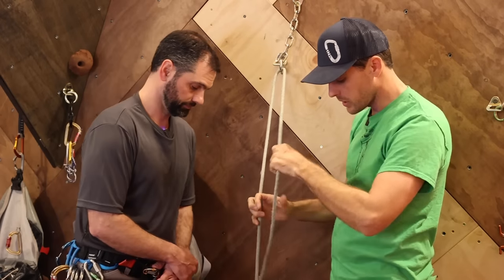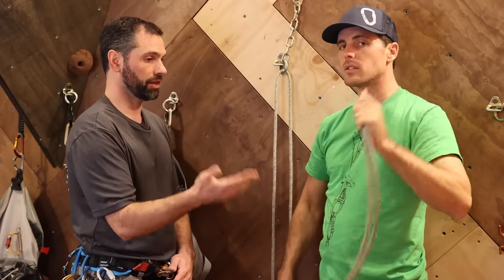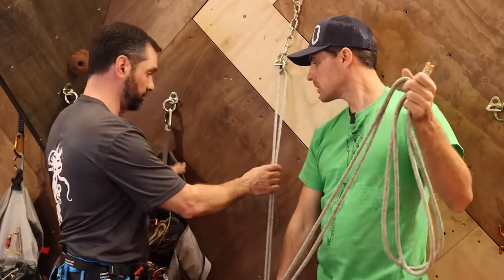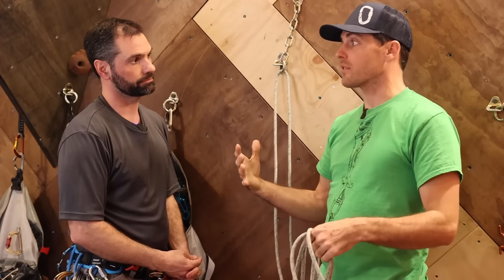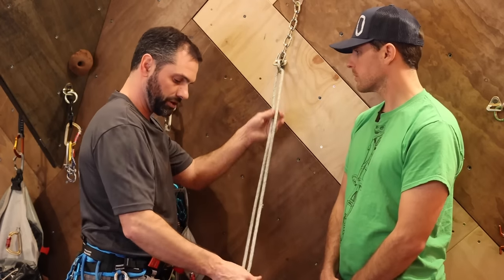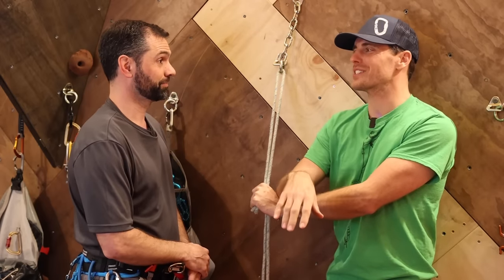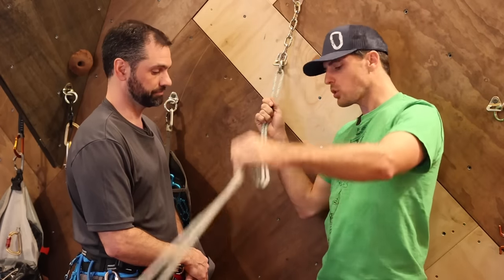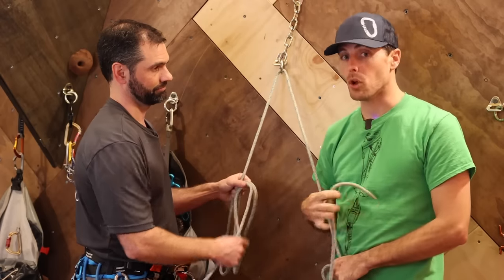Climbing vs canyon rappelling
Here is a free course featuring Brent Roth about different ways to set up rappels through a canyon.  This considers ease of rigging, abrasion, ease of rescue and how efficient it is to move people through the canyon.

Episodes 1-5 show the systems,
Episode 6 shows how it can all be done with 1 device,
Episodes 7-8 are friction tests,
Episodes 9-10 are break tests of the hardware and the knot blocks.
All the episodes are in the textbook

Double Static Rope System
02:27 - Adding friction
06:00 - Careful, it's hard to rescue
09:29 - Double Releasable
13:30 - DoubleD Static
20:23 - DoubleD Releaseable